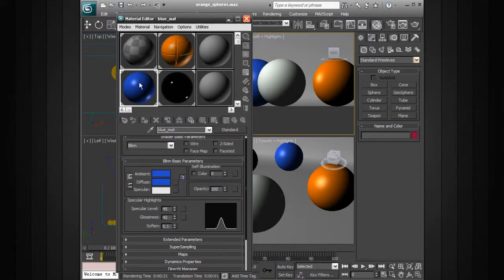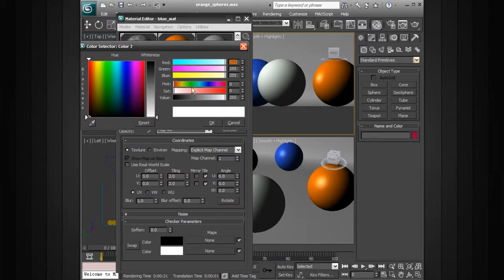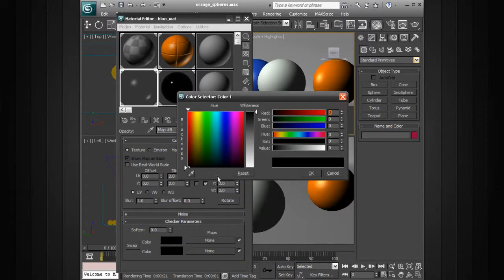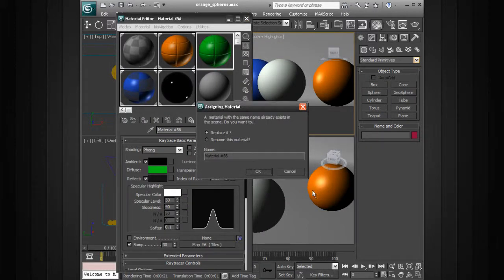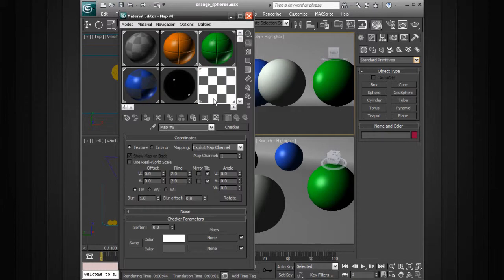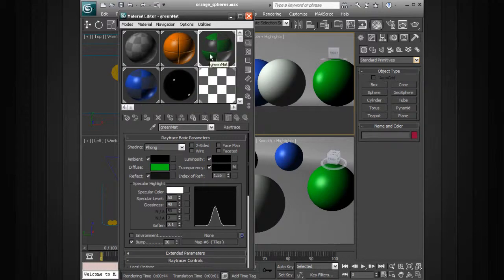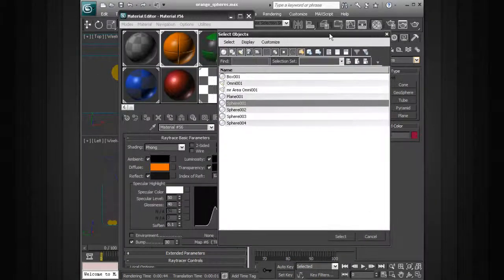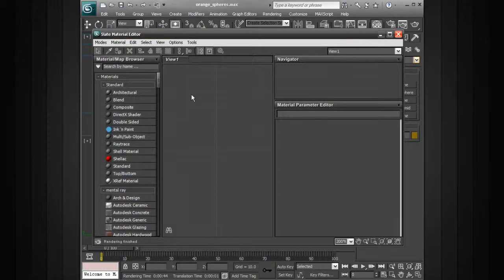6 Further exploration of the Compact Material Editor